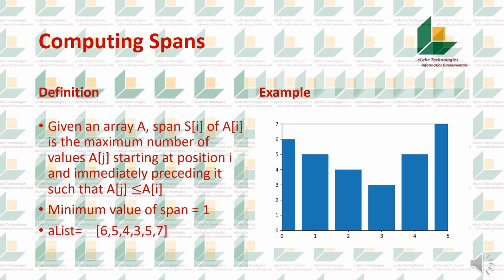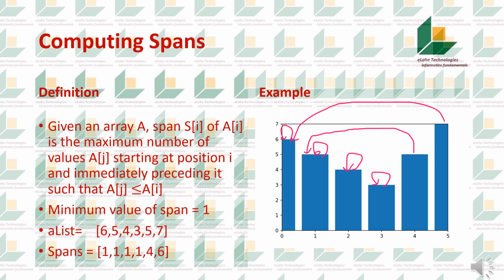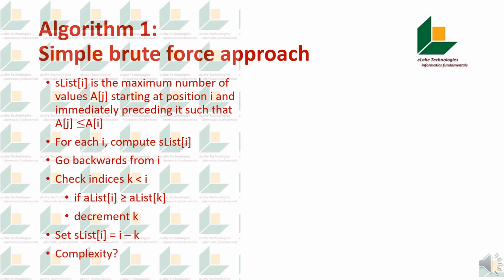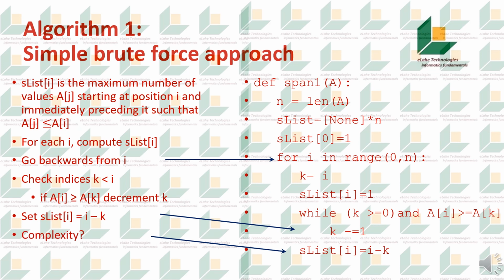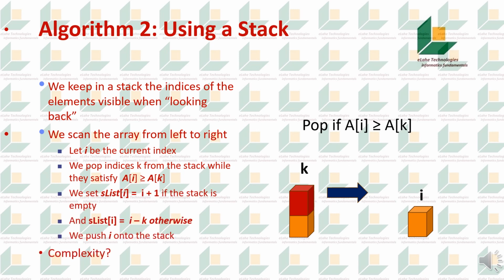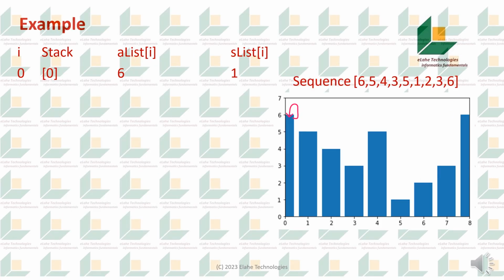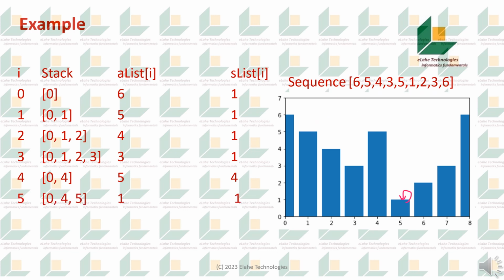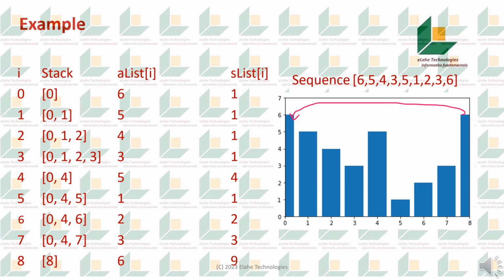AFI_22_Span